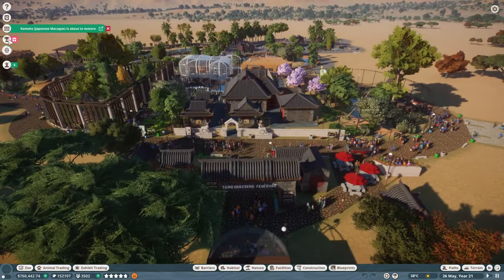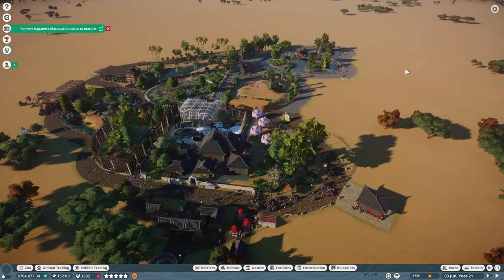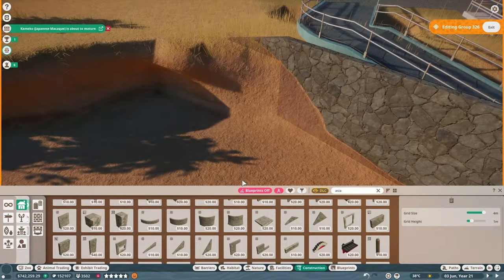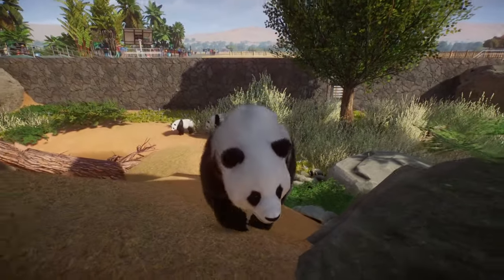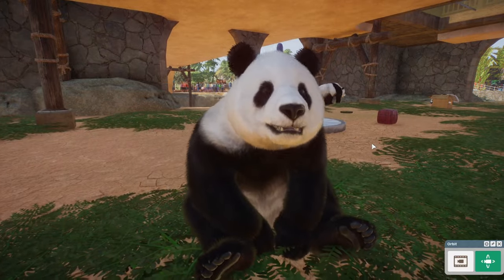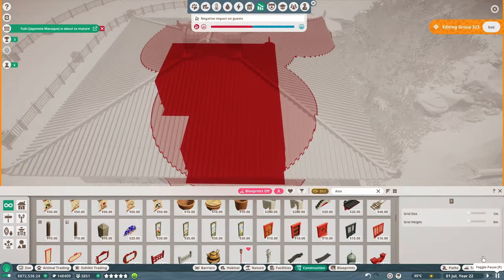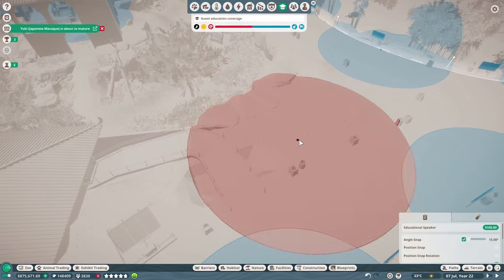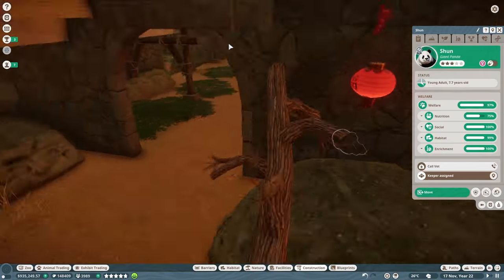Zookeepers: did you know? Giant Panda facts & habitat! - #11 - [Planet Zoo]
Planet Zoo franchise - Giant Panda (Ailuropoda melanoleuca)
It is the nominal species of its genus, and also the only extant, non-fossil species, and has been referred to as a living fossil.
Giant panda cubs are so tiny at birth that they hold the record for the weight ratio between mother and cub among advanced mammals.
The most common name in Chinese, used today is Dà xióngmāo, which means "giant bear cat".
The giant panda has become known worldwide as the symbol of the World Wide Fund for Nature and often as a general symbol of animal protection.
New Zealand tropics - HunZoo Aoraki
By joining this channel you can get rewards:

Planet Zoo | Giant Panda | Panda | Bamboo Bear | Ailuropoda |